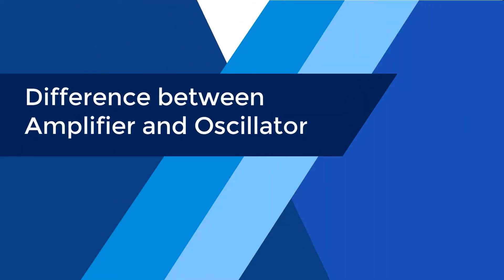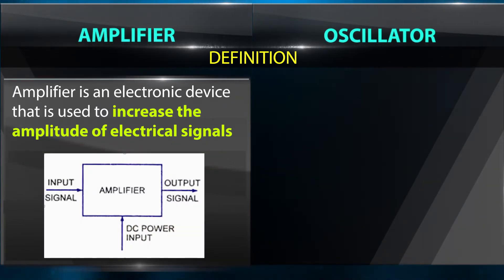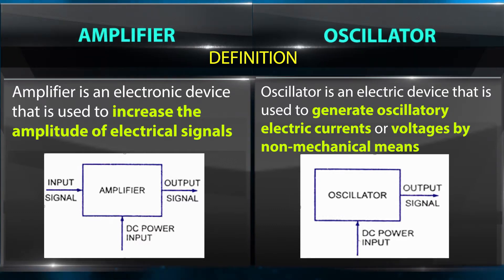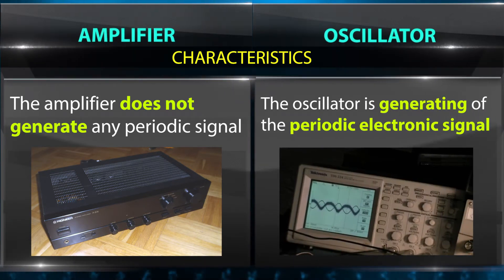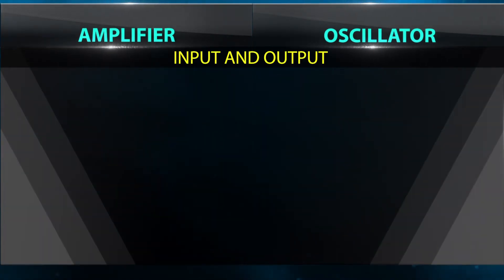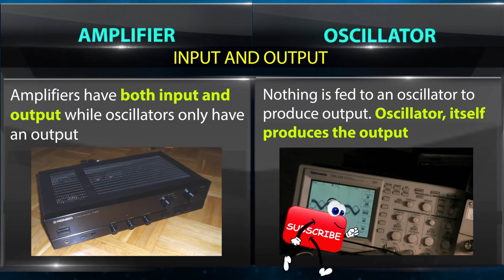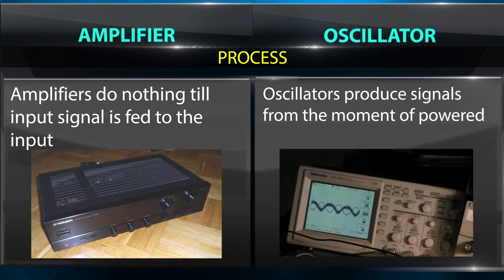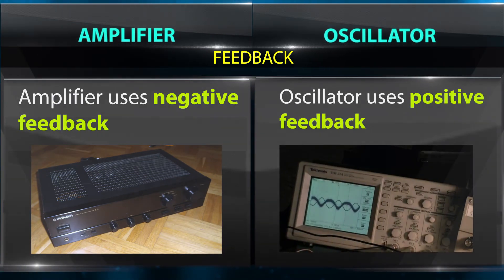What is the Difference Between Amplifier and Oscillator | Electronics | Modern Physics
Difference between amplifier and oscillator, electronics, modern physics.

Team SimplyInfo.net